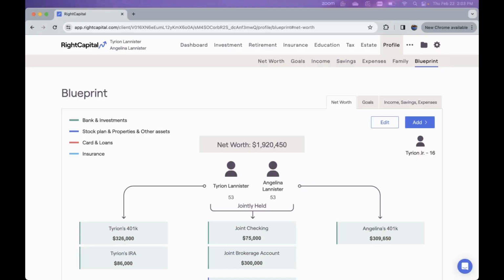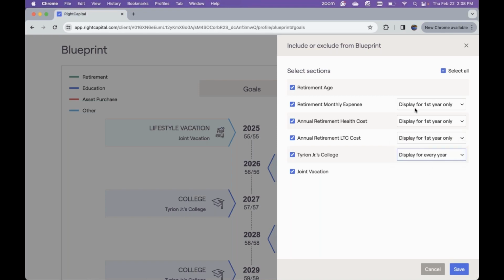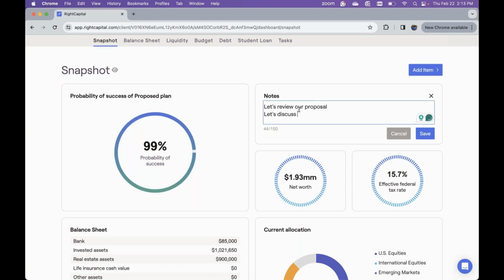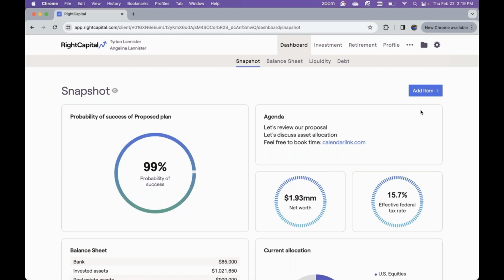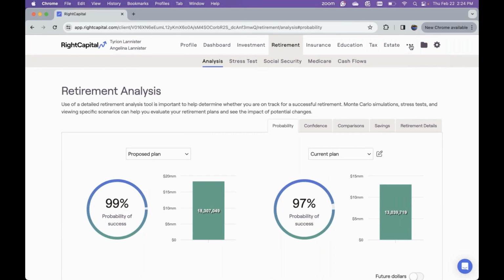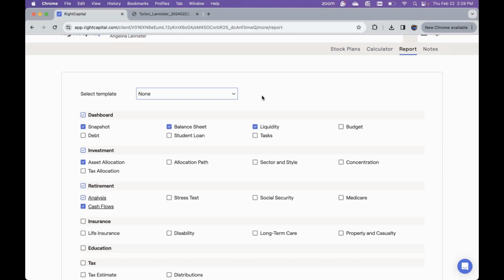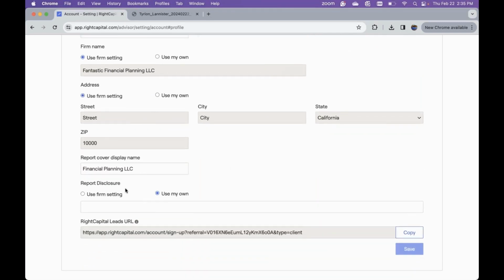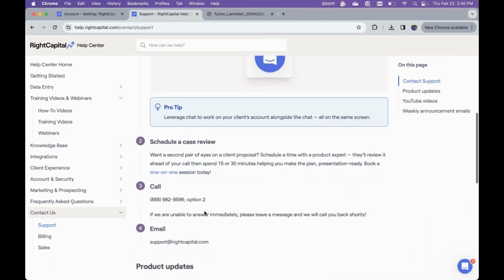Presenting Your First Plan within RightCapital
Join us to review best practices for presenting your first financial plan within RightCapital. During this webinar, we will review the following:

• Using the Client Access Mode to present a client plan.
• How to analyze and prepare a financial plan within RightCapital.
• Provide an in-depth overview of our planning modules.
• Review presentation flow.
• Live Q&A

📊 About RightCapital